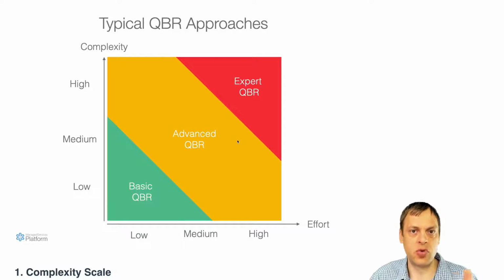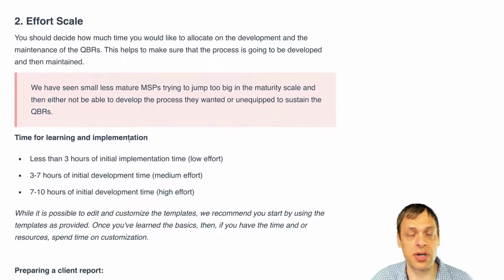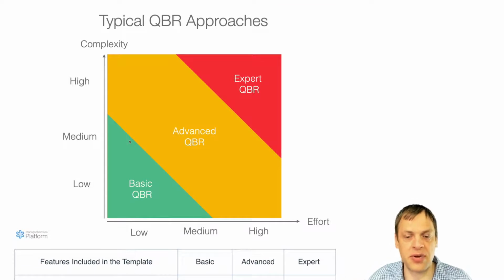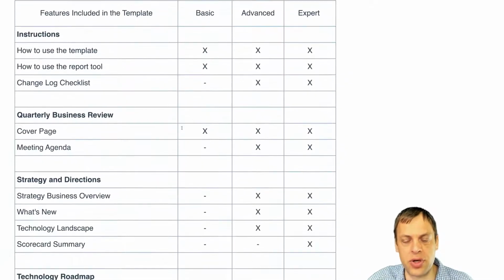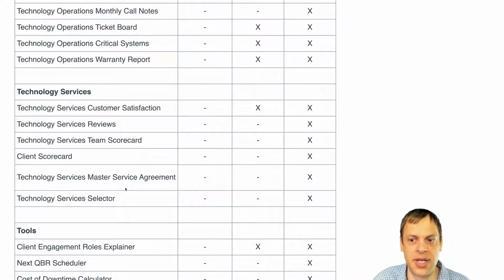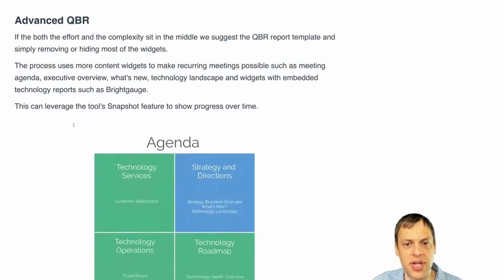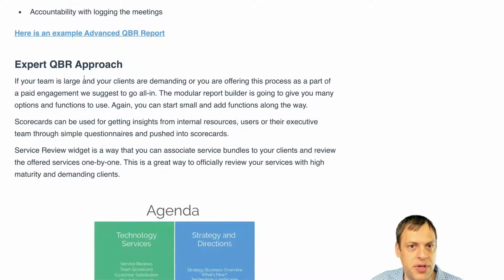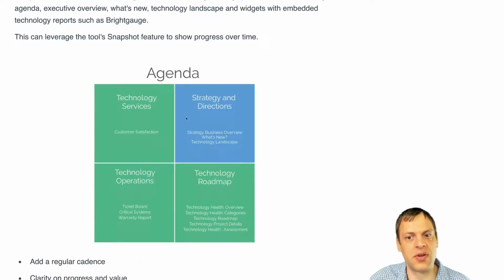How to choose a QBR Template